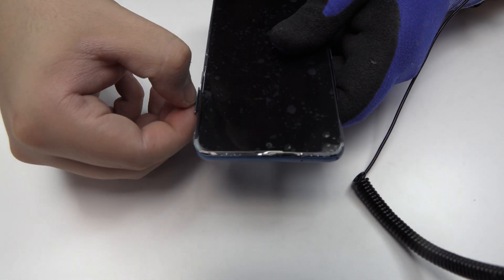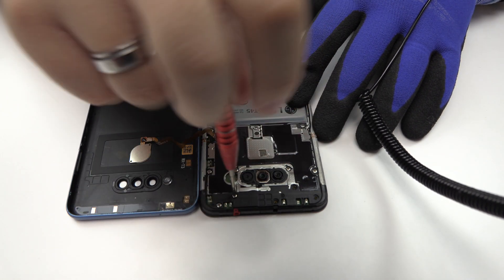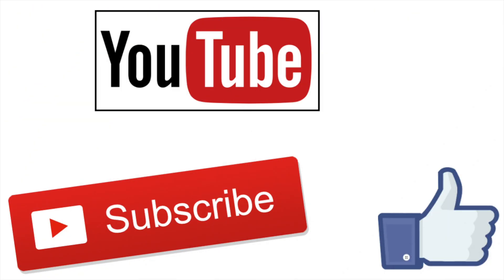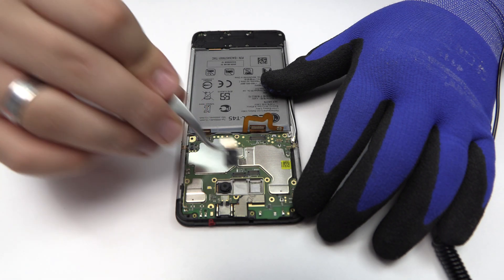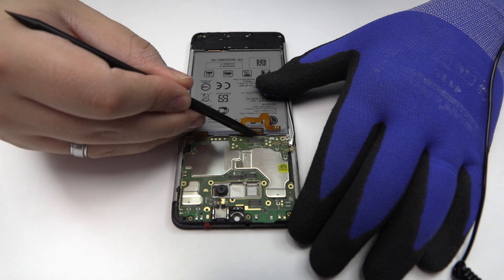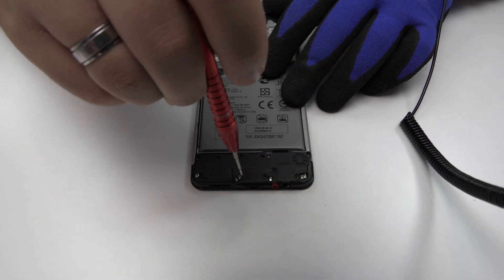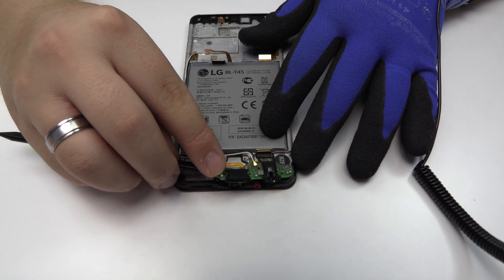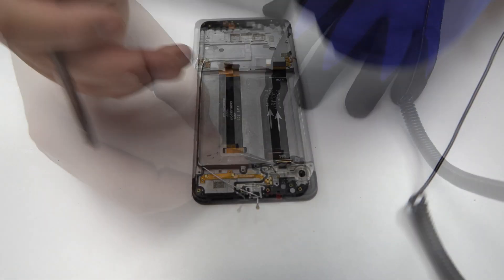LG K50s Teardown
We had a look inside of the LG K50s and we present the complete process of  disassembly & reassemble.
 Be carefull and follow the steps that we are present below.

This is a video manual of LG K50s disassembly guide, If you really like this video then Share it to others, & give us a like on YouTube to get more technical & review videos.